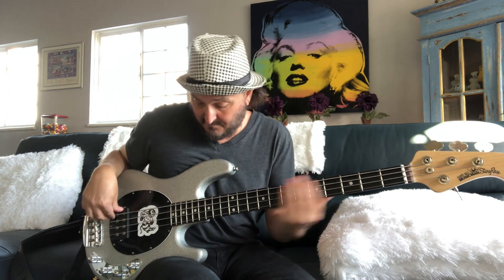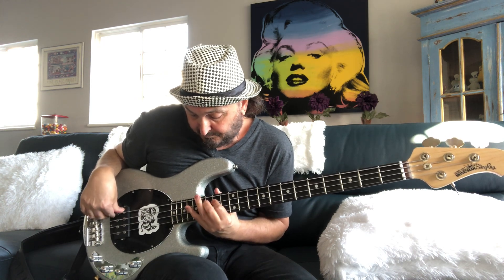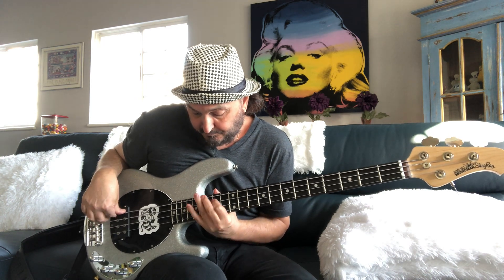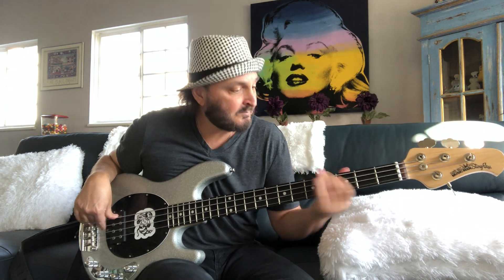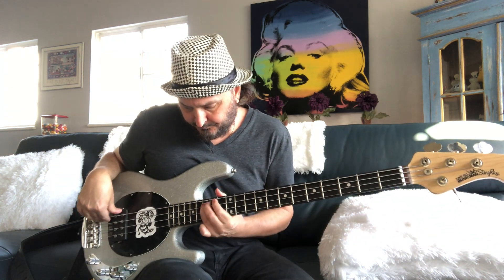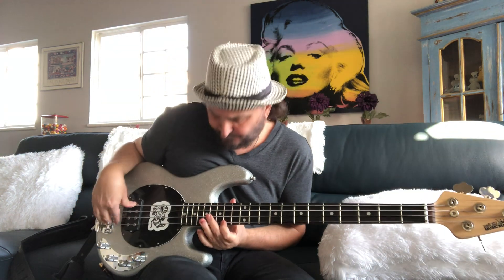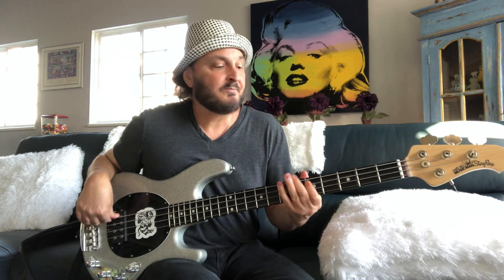"Semi-Charmed Life" Third Eye Blind - The Bass Series